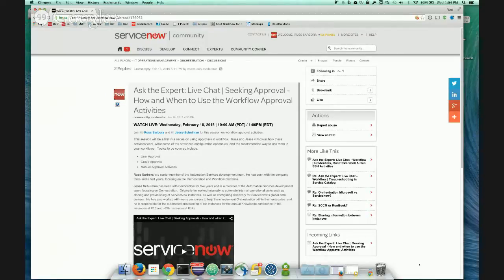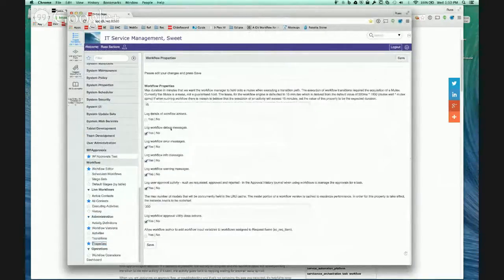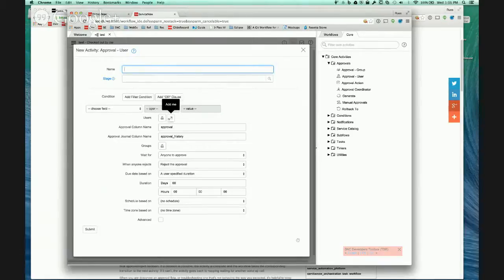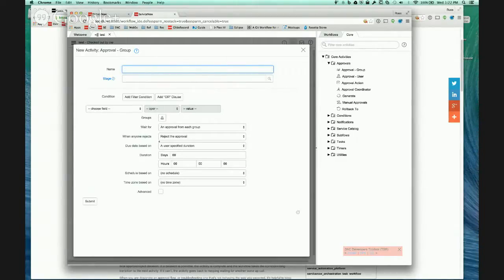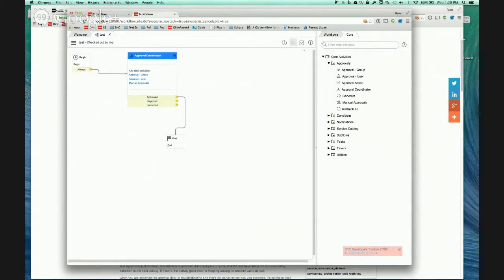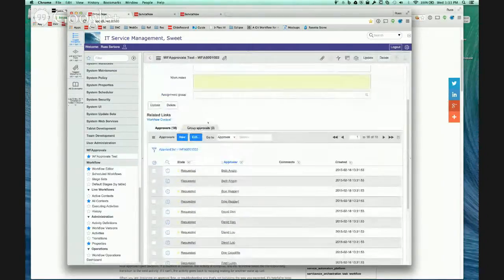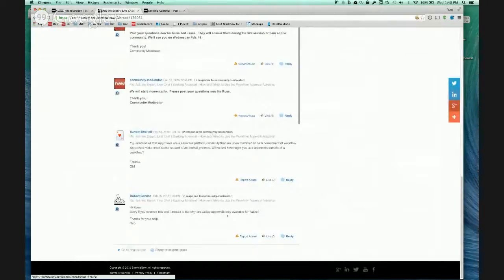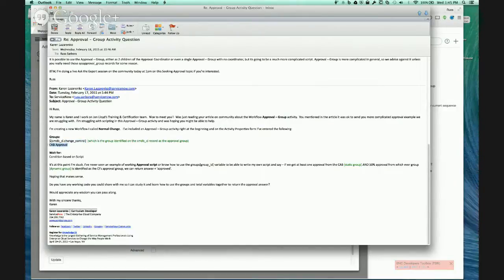Ask the Expert | Seeking Approvals - How and when to use the Workflow Approval Activities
This session will be a first in a series on using approvals in workflow.  Russ and Jesse will cover how these activities work, what some of the advanced configuration options do, and the recommended way to use them in your workflows.  Our experts will cover:

User Approval
Group Approval
Manual Approval Activities

Russ Sarbora is a senior member of the Automation Services development team. He has been with the company three and a half years, focusing on the Orchestration and Workflow platforms.

Jesse Schulman has been with ServiceNow for five years and is a member of the Automation Services development team, focusing on Orchestration.  Originally he worked internally to automate internal operational tasks such as cloning and provisioning of ServiceNow instances, as well as configuring discovery for ServiceNow’s global data centers.  He has also worked with many customers to help them implement Orchestration within their enterprise, and he is responsible for the automated provisioning of lab instances for the annual Knowledge conference (~16k instances at K13 and ~24k instances at K14).